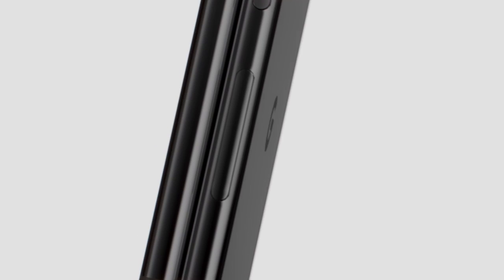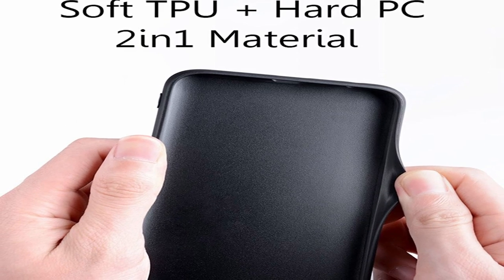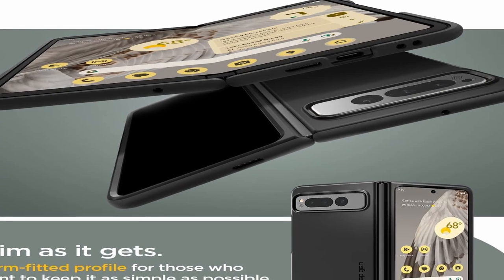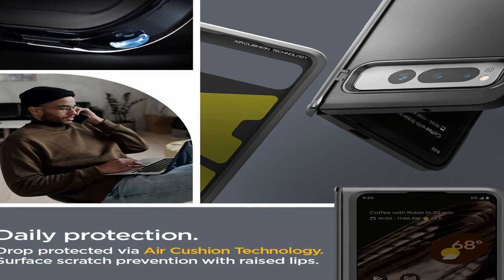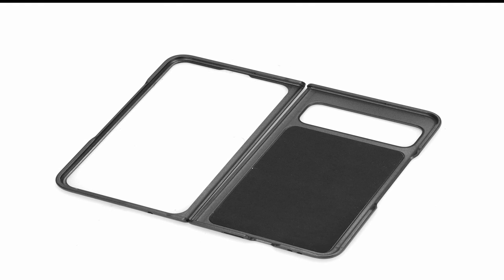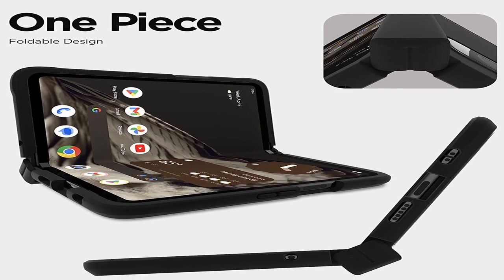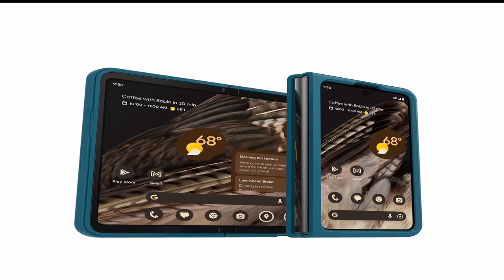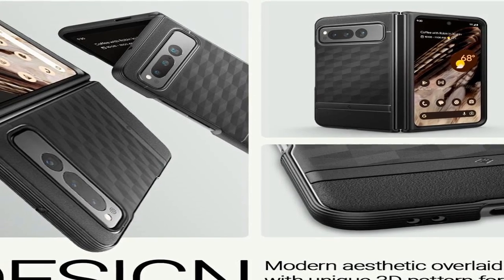Top 7 Best Pixel Fold Cases 2023!🔥🔥🔥👌spigen/protective/dropprotection/otterbox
Hey guys, Today what I have is the Top 7 Best Pixel Fold Cases 2023! I have made a list of the Top 7 Best Pixel Fold Cases 2023 which will help you decide which one to choose.

Quick Links:✔
   introduction 0:00

As we step into the new year, tech enthusiasts are eagerly waiting for the latest and greatest gadgets to hit the market. One such highly anticipated device is the Best Pixel Fold, which is expected to make waves in the smartphone industry. With its innovative folding design and advanced features, this phone is sure to turn heads. And what better way to protect your investment than with the Best Pixel Fold Cases 2023? These cases not only provide superior protection for your device, but also add a touch of style and elegance. In this blog, we will delve into the world of Best Pixel Fold Cases 2023 and explore the top options available in the market.
In a world where technology is constantly evolving, the need for reliable and durable phone cases has become more and more important. The OIOMAGPIE Wood Grain Pixel Fold Cases 2023 are the perfect solution for those seeking both protection and style for their phones.Crafted with the finest materials, the OIOMAGPIE Wood Grain Pixel Fold Cases 2023 offer a beautiful and unique wood grain design that is sure to catch the eye of everyone around you. Not only do these cases look great, but they also provide unparalleled protection for your phone.Made to fit the Google Pixel Fold, these cases will ensure that your phone is fully protected from any damage that may occur. The case is made of a soft TPU material that is both flexible and shock-absorbent, ensuring that your phone remains safe from any bumps and drops that may occur.The OIOMAGPIE Wood Grain Pixel Fold Cases 2023 feature raised edges that provide additional protection for your phone's screen and camera. This means that you can rest easy knowing that your phone is fully protected, even if it accidentally falls flat on its face.But it's not just about protection - the OIOMAGPIE Wood Grain Pixel Fold Cases 2023 also offer a comfortable and easy-to-grip design that ensures that your phone stays in your hand, where it belongs. The unique wood grain texture provides a non-slip grip that is perfect for those who are always on the go.

Portions of footage found in this video are not original content produced by Cases & Tech Guy. Portions of stock footage of products were gathered from multiple sources including, manufactures, fellow creators, and various other sources.
Cases & Tech Guy is a participant in the Amazon Services LLC Associates Program, an affiliate advertising program designed to provide a means for sites to earn advertising fees by advertising and linking to Amazon.com. As an Amazon Associate, I earn from qualifying purchases. Amazon AmazonProducts bestpixelfoldcases BestAmazonProducts gadgets #